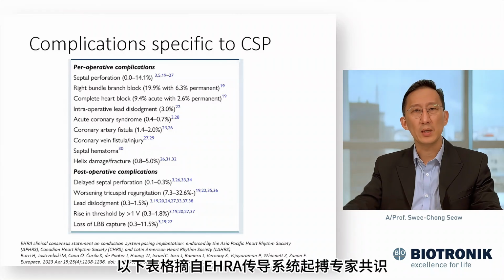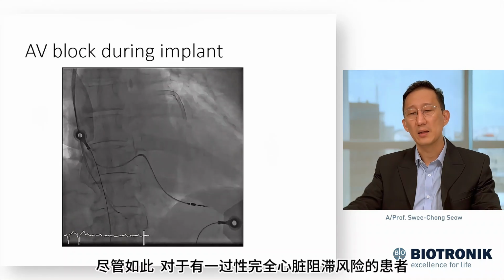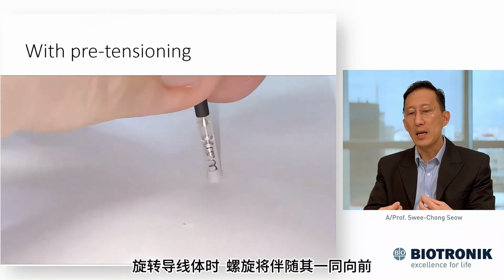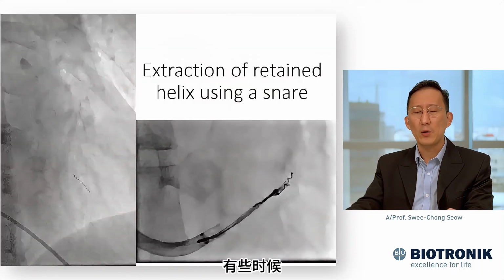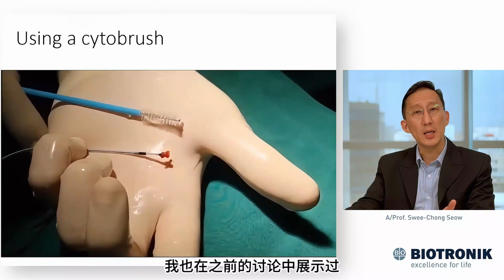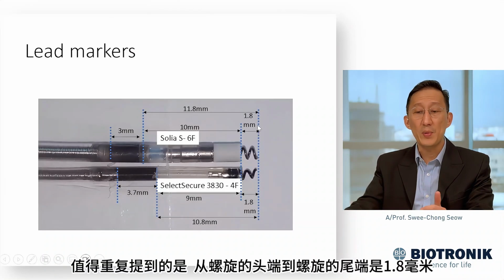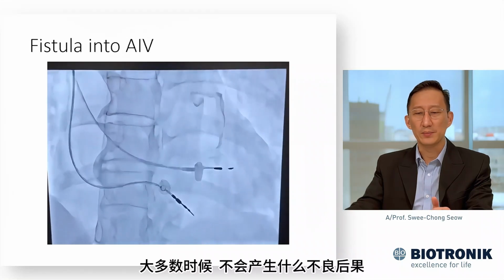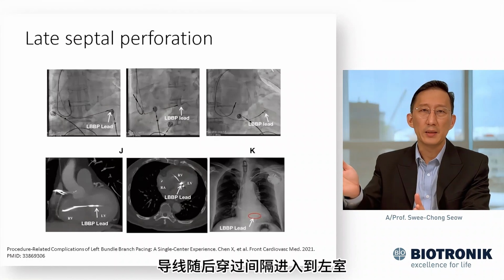新加坡医生谈LBBP并发症及其处理